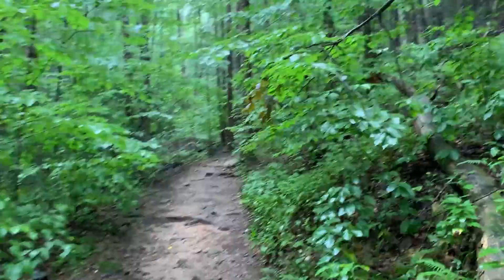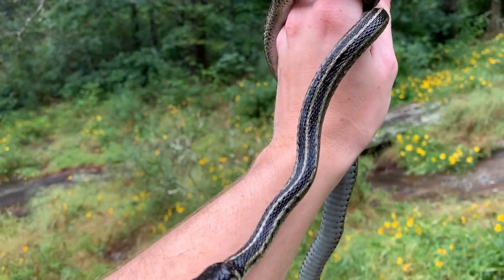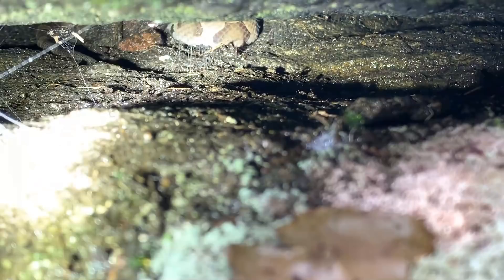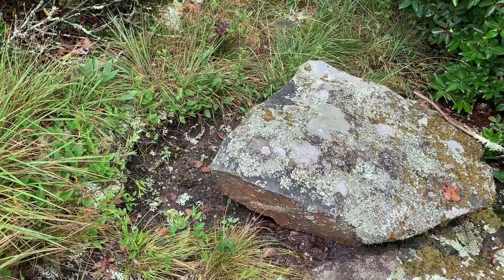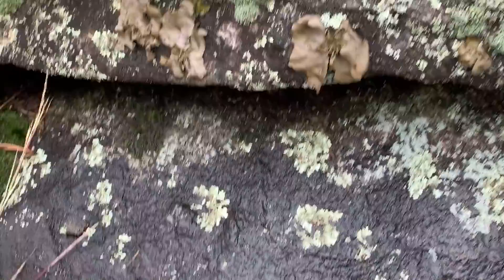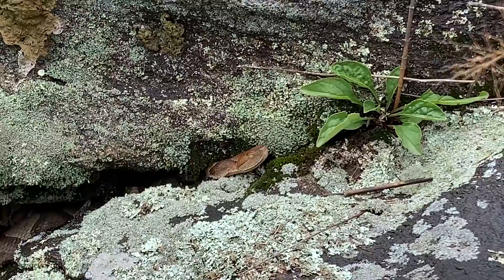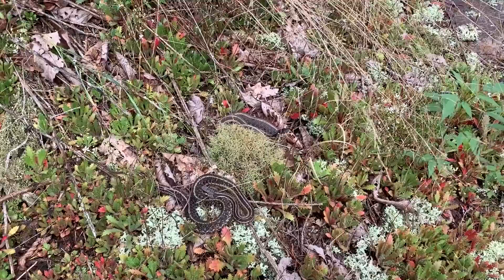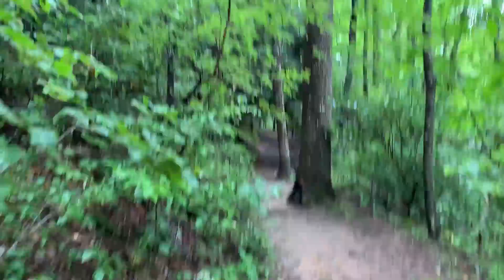Finding Over 30 Snakes on a Hike in North Georgia! Copperheads, Timber Rattlesnakes, and More!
After a long summer in West Texas, I'm mostly caught up on footage and ready to start rolling out Georgia content again! I have a few more Texas videos to post but have decided to post them along with the GA content over the next few weeks.

This video features my first outing since returning, an amazing hike on a rainy day in the mountains of North Georgia!